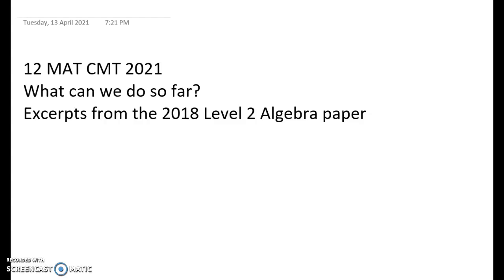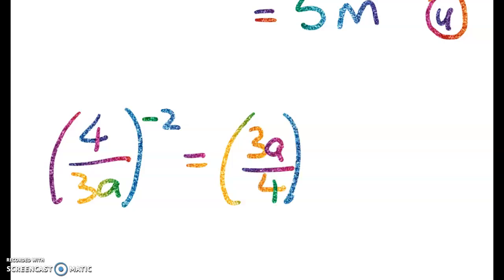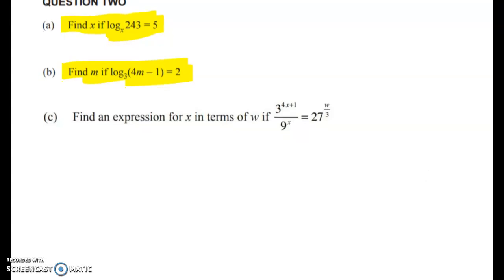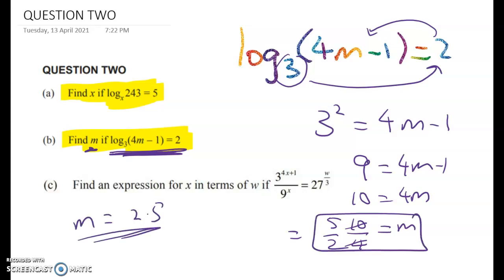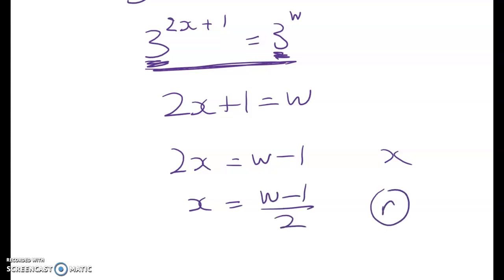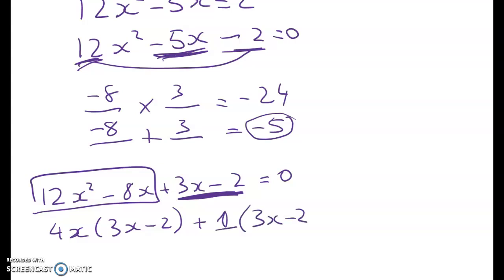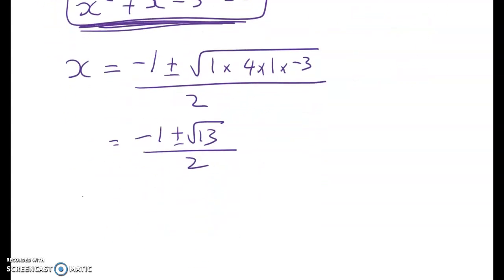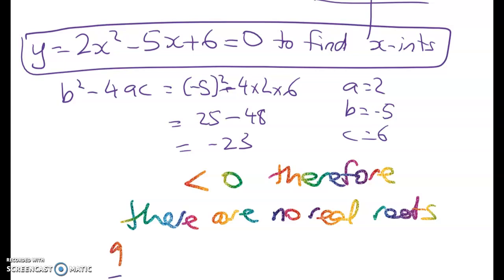12MAT 2021 - WHAT CAN WE DO ALREADY? 2018 paper - excerpts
2018 paper - the parts we can do already